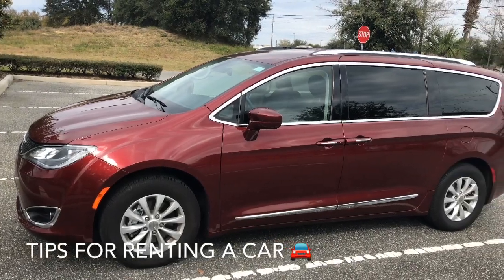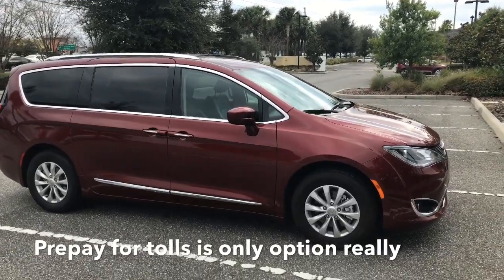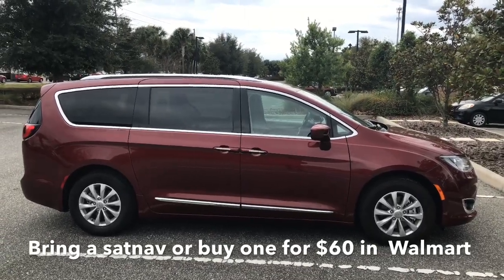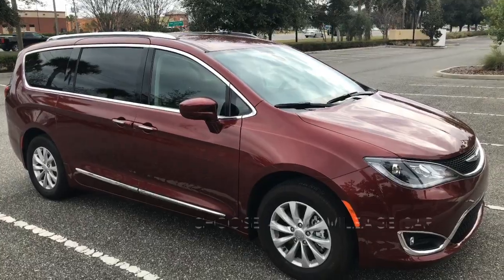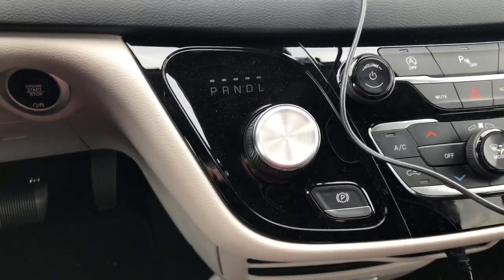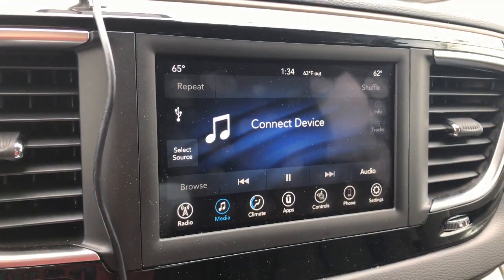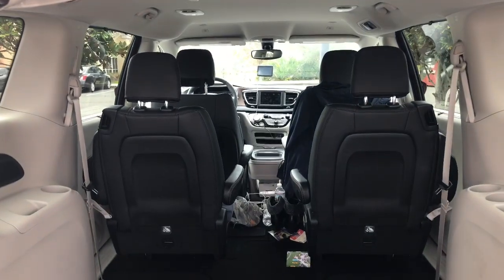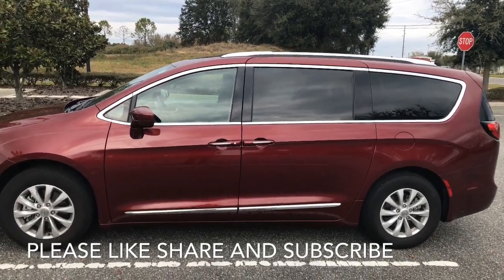Top 10 tips to renting a hire car 🚗 Melborne Florida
How do I rent a car, for a USA holiday vacation? How do I get the best available rate on a car rental? Where do I find the best deals on an auto rental? melbourneairport melbourne rentacar These are my top ten best tips on renting a car in the USA. What's the cheapest way to rent a car? Do you know the true cost of a car rental? Find out why you shouldn't rent a car at the Airport! Business Travel? Going on vacation? Hitting the road soon? HITTING the road this summer? Better get booking early.